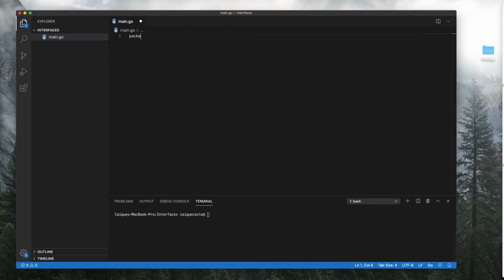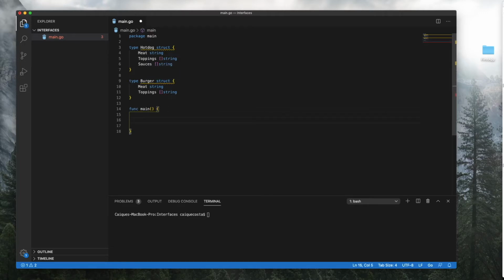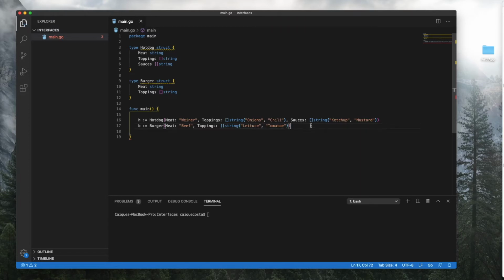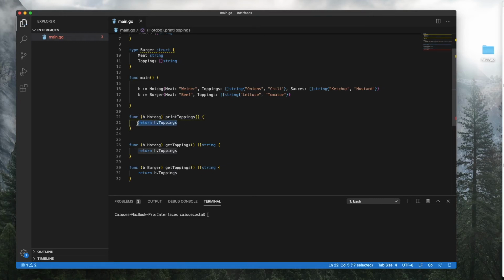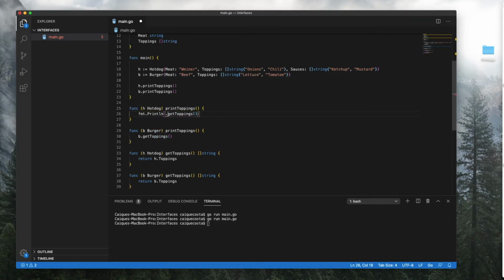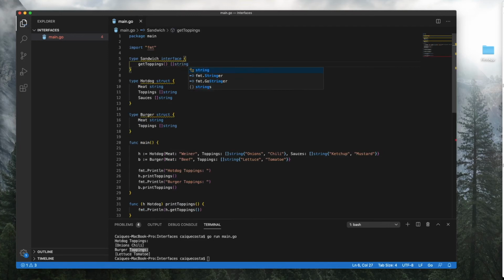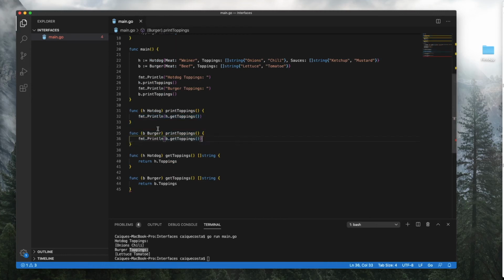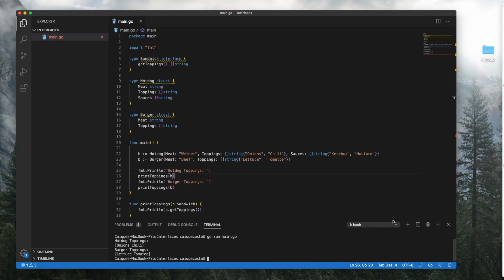GoLang Interfaces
In this tutorial, I teach you how to use interfaces in the go / golang programming language in the most simple way possible